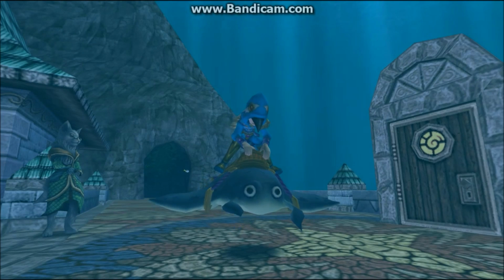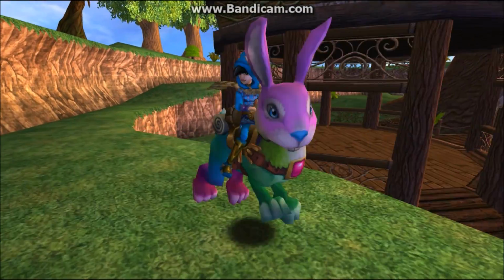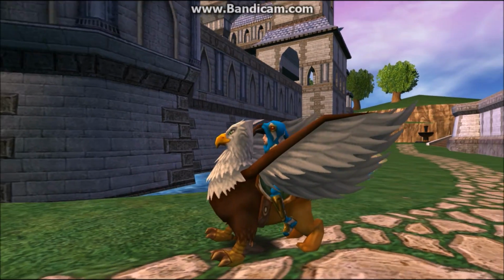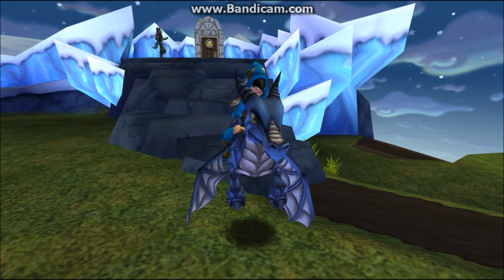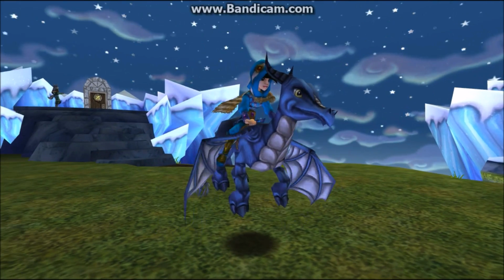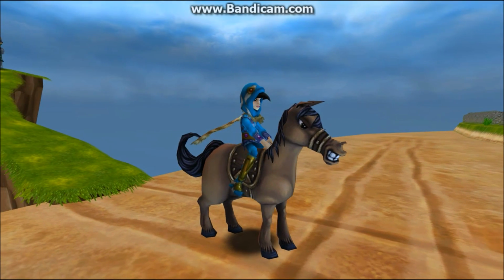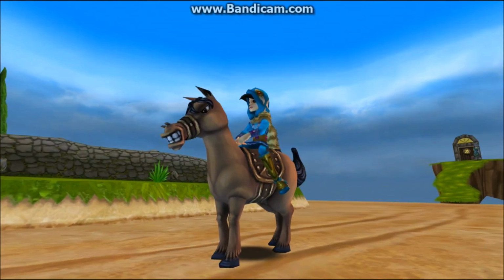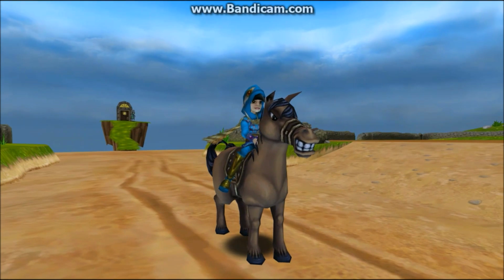Top 5 Mounts in Wizard101